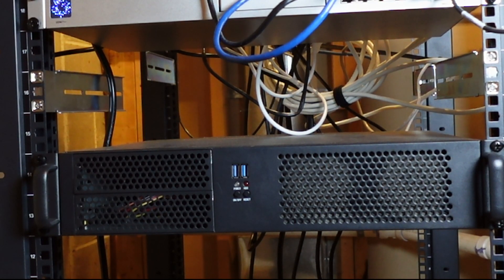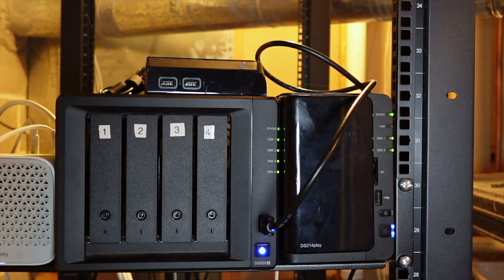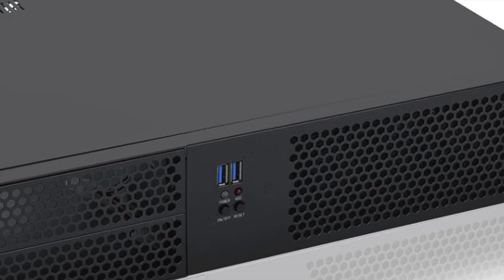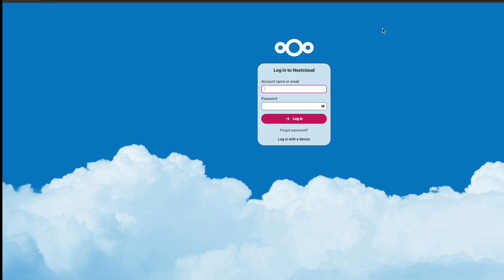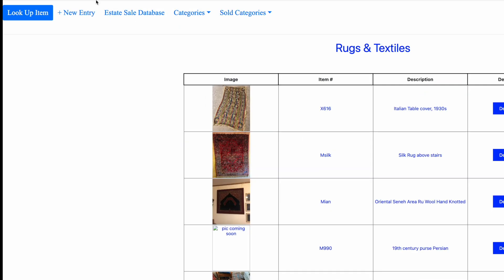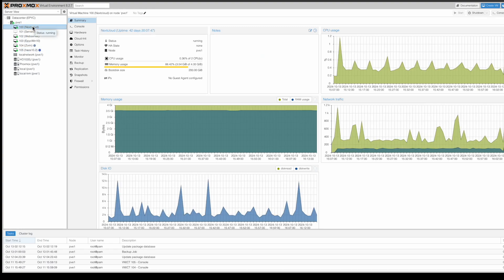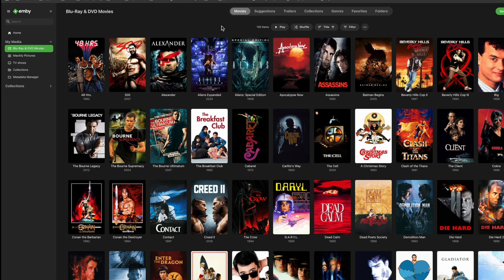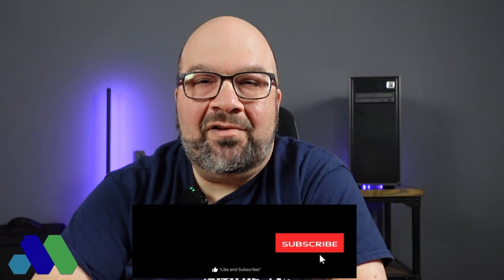2024 HomeLab Setup! Everything You Need to Know!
In today's video, I thought we could take a tour of what's going on behind the curtain at Mackey Tech! We'll discuss my home-lab set up, my virtual machines, my network, my NAS and how I have back ups configured.

For my home-lab, we'll discuss the motherboard, memory, HDD storage, and what virtual machines I'm currently running!

Websites/Sources
Promox Hyper Visor:
Motherboard Supermicro M11SDV-8C-LN4F AMD Epyc 3251 8-Core
Power Supply
Network Attached Storage
In lieu of my 10 year old 'DS214 Play', I would recommend getting the DS 224+

Server Rack
Sources:
M11SDV-8C+-LN4F Pictures and diagrams